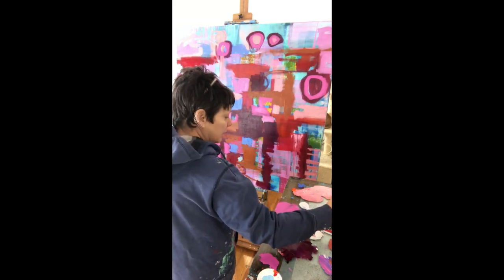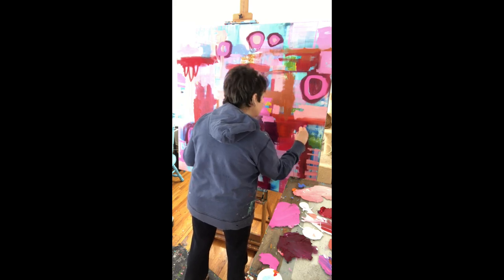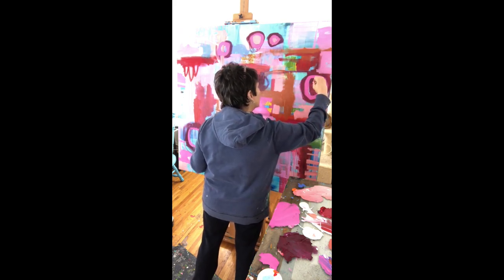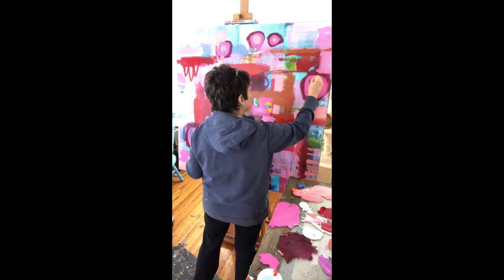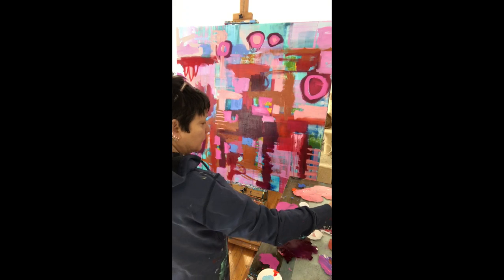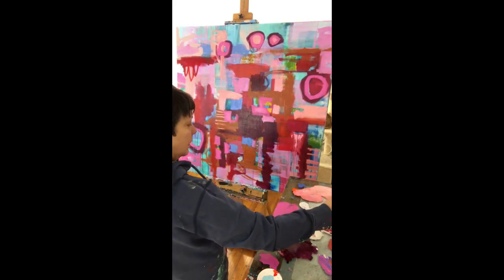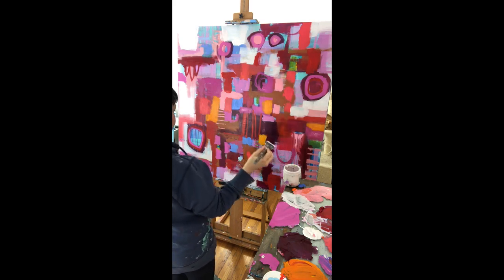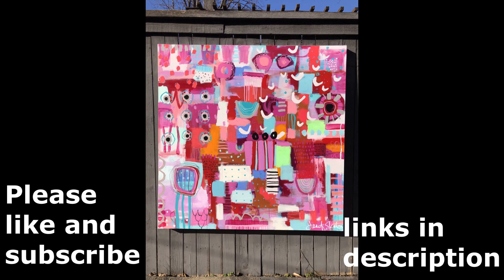Large painting session